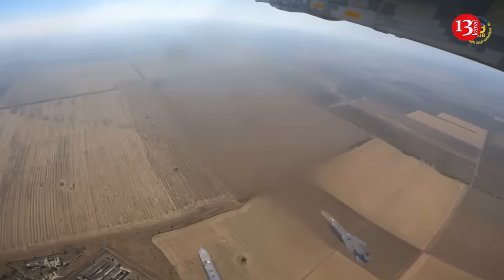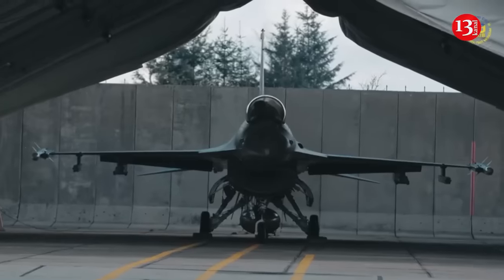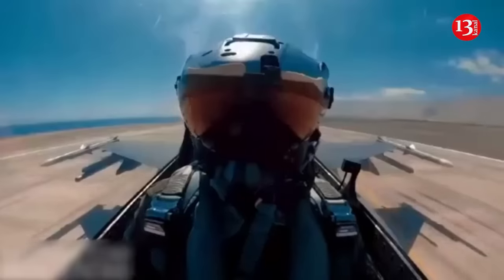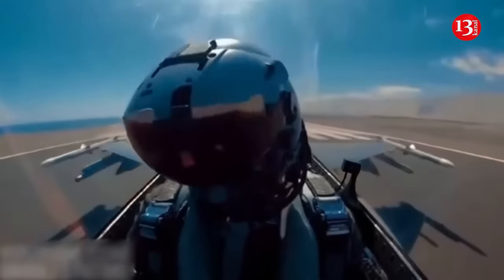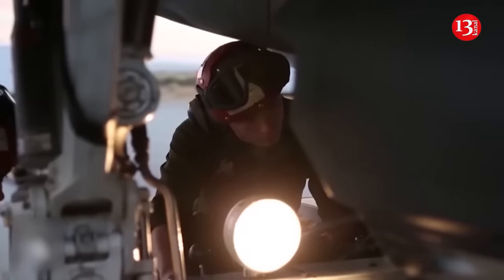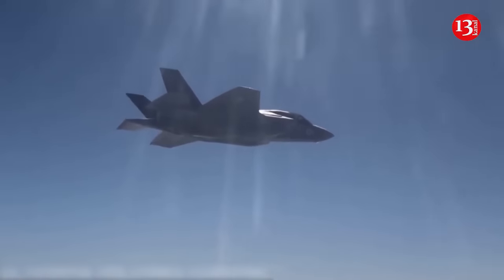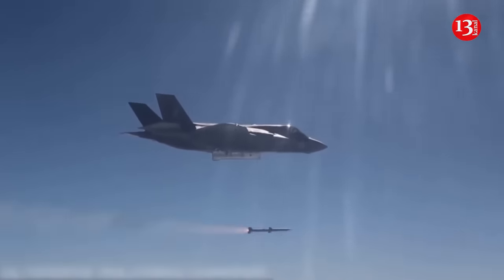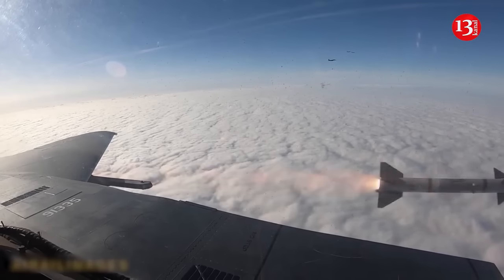Ukrainian F-16s receive latest defenses against Russian missiles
Ukraine has been given ex-Danish  F-16s  with all the upgrades you would expect, plus some extra equipment that could be very useful for the war-battered Ukrainian Air Force.

According to Forbes, based on the published images, the Ukrainian F-16s are equipped with infrared-guided AIM-9 missiles and radar-guided AIM-120 missiles, which highlights the possible role of the F-16 in air defense.

The publication's journalists also drew attention to the missile pylons. "The pylons in the middle of the wing include built-in self-defense systems - critical systems for fighters operating in dangerous airspace. And to be clear: there is currently no airspace in the world more dangerous than over Ukraine," the publication noted. These defenses include the Integrated Pylon Distribution System and the Integrated Pylon Electronic Countermeasure System: PIDS and ECIPS. Both are produced jointly by Israeli firm Elbit and partner Terma in Denmark. European F-16 operators began installing the upgraded pylons several years ago.

The PIDS emits metallic reflectors and flaming flares to deceive incoming radar and infrared-guided surface-to-air missiles. The ECIPS contains passive defenses to complement the active reflectors and flares, including the AN/ALQ-162 jammer to suppress ground radars and the AN/AAR-60 missile warning system to trigger passive defenses.

Together, PIDS and ECIPS provide the F-16 with comprehensive protection against a wide range of enemy missiles. For the Ukrainian Air Force, these self-defense capabilities meet a pressing need.

"It is inevitable that the invaders will shoot down some, perhaps many, F-16s. But PIDS and ECIPS can delay those losses and save the lives of pilots," the publication stated.

"How effective PIDS and ECIPS will be depends largely on how the Ukrainians deploy their F-16s. If the fighters primarily fly air defense missions deep inside Ukrainian territory, they may only have to deal with the longest-range Russian missiles. But if the F-16s fly a lot of ground attack missions just over the front lines, they will face much heavier enemy fire," the publication noted.

At the end of July, the media reported that  Ukraine had received its first F-16 fighters. At that time, it was said that the Ukrainian Armed Forces had allegedly received 6 fighters from the Netherlands.